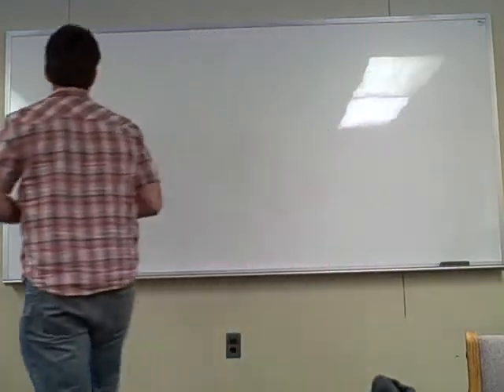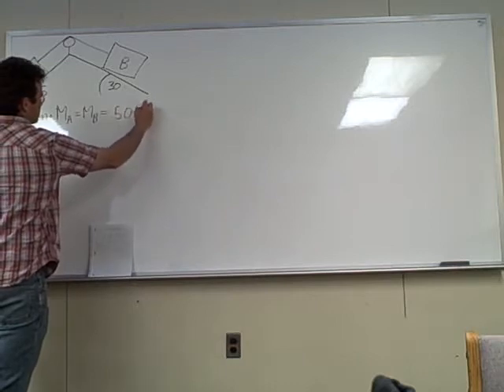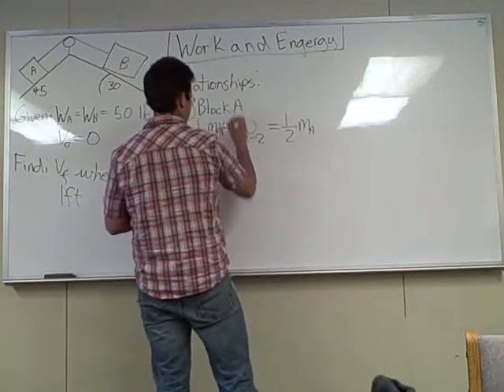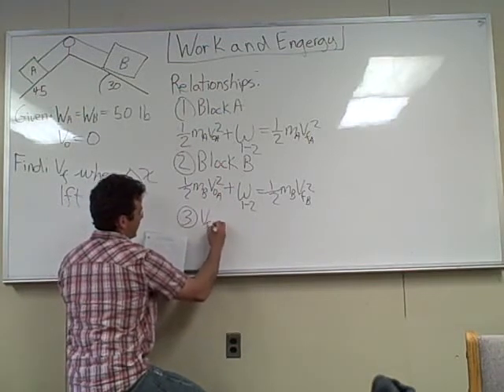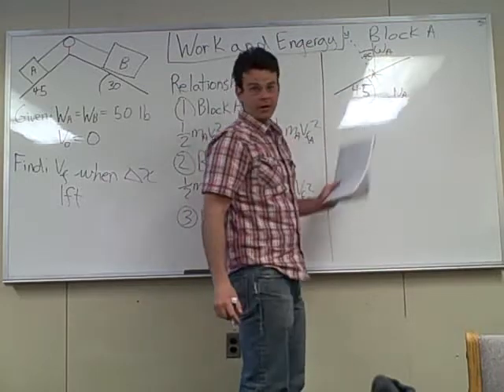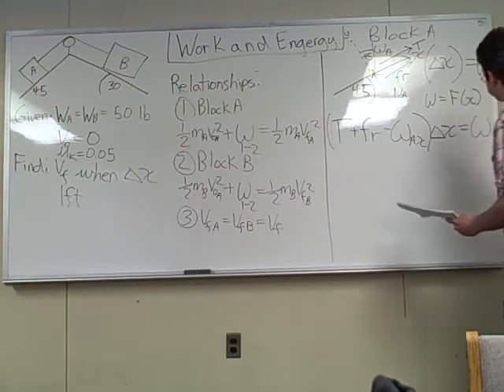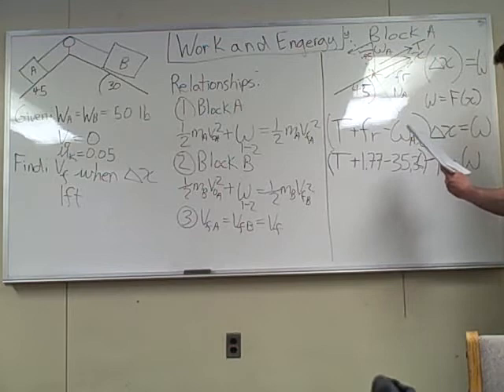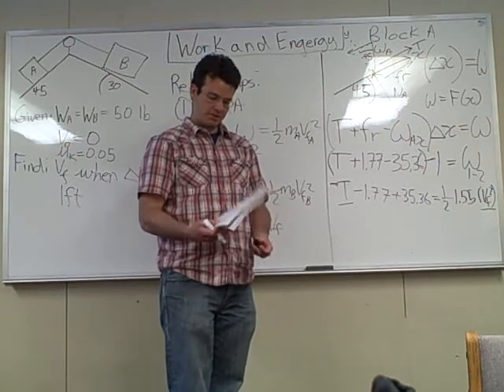Part 5- Work and Energy